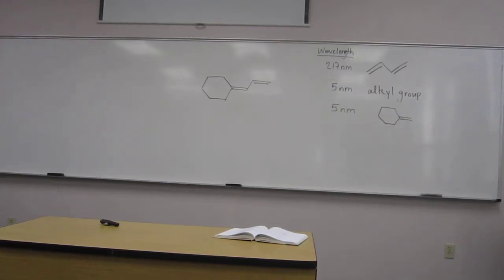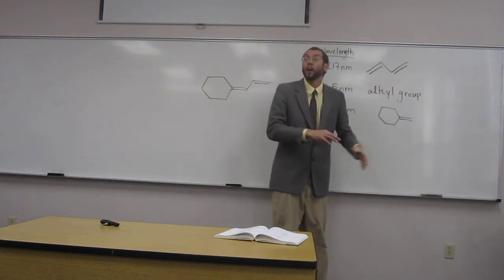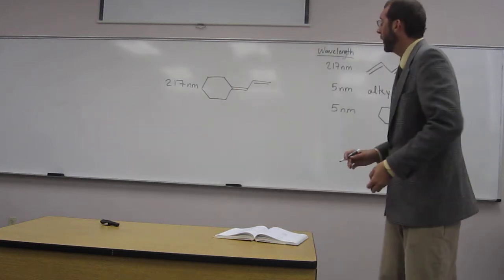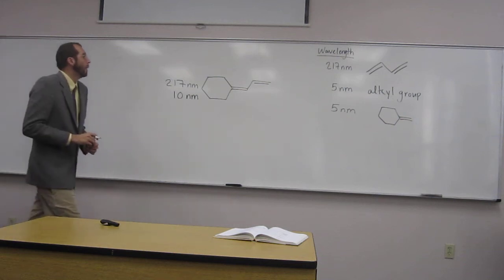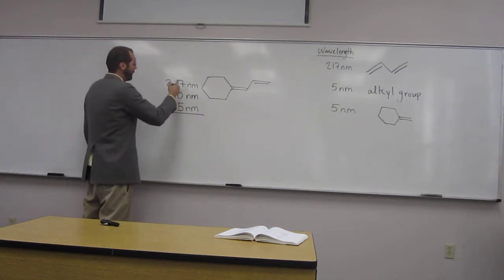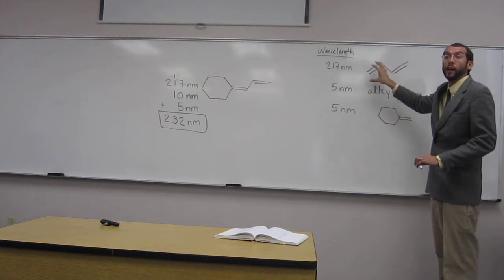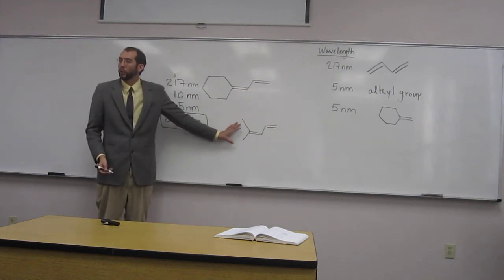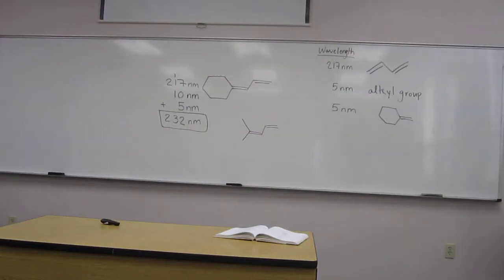Predicting Maximum Absorption Wavelength of Dienes 001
Predict the maximum wavelength the pictured cyclic conjugated diene absorbs.
INTERVIEW
1) Revell, K. (November 16, 2016) “An Interview with Heath Giesbrecht, Part I” The Macmillan Community
2) Revell, K. (November 16, 2016) “An Interview with Heath Giesbrecht, Part II” The Macmillan Community
INTERDISCIPLINARY ART LECTURE:
1) Giesbrecht, H., Peet, K. (January 20, 2016) “Translating Failure” WEDGE_SPACE